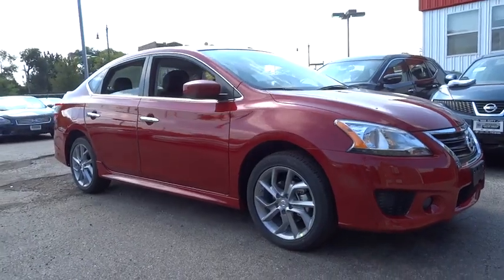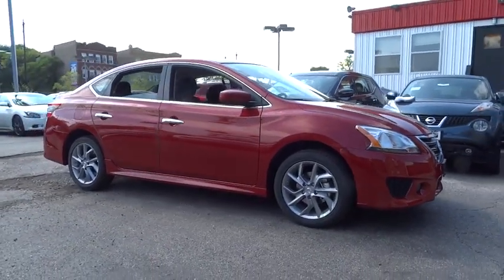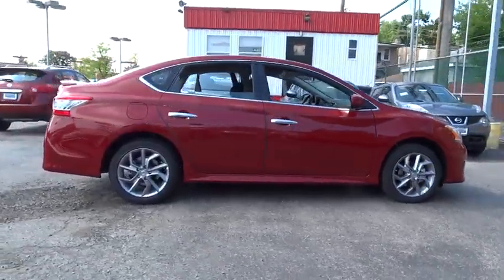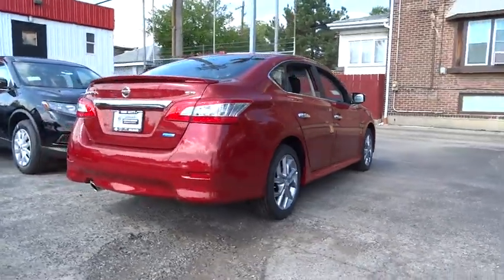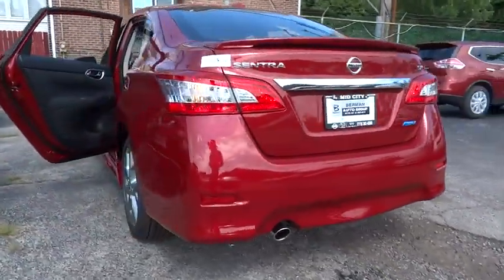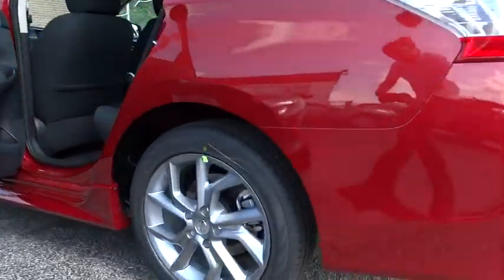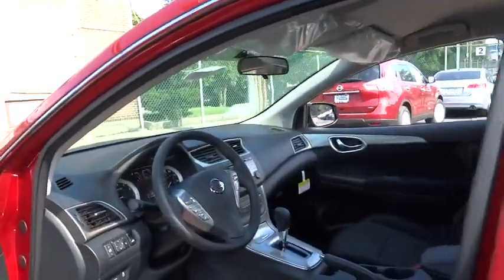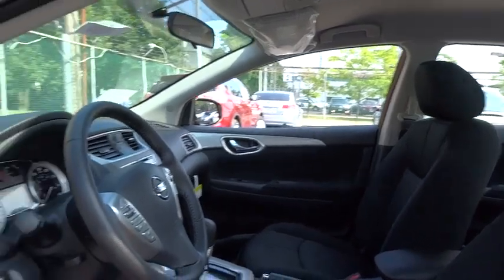2014 Nissan Sentra Chicago, Lincoln Park, Melrose Park, Avondale, Maywood, IL N10380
2014 Nissan Sentra
Servicing Chicago, IL near Lincoln Park, Melrose Park, Avondale, Maywood, Illinois.
2014 Nissan Sentra SR - Stock#: N10380 - VIN#: 3N1AB7AP0EY295796

Mid City Nissan Subaru
4444 W Irving Park

Your new Nissan is awaiting! 2014 Nissan Sentra SR N10380 $20810 CVT (Continuously Variable) Red Brick NAC Charcoal  This 2014 Nissan Sentra SR is nicely equipped with optional equipment such as: SR Driver Package Carpeted Floor Mats w/Trunk Mat... Standard features include: Remote power door locks Power windows with 1 one-touch CVT Transmission 4-wheel ABS brakes Air conditioning Cruise control Audio controls on steering wheel Traction control - ABS and driveline Tilt and telescopic steering wheel Head airbags - Curtain 1st and 2nd row Passenger Airbag Multi-function remote - Trunk/hatch/door/tailgate Power mirrors 1.8 liter inline 4 cylinder DOHC engine 4 Doors Front-wheel drive Fuel economy EPA highway (mpg): 39 and EPA city (mpg): 30 Front fog/driving lights Tachometer External temperature display Clock - In-radio display Interior air filtration Stability control Speed-proportional power steering Overhead console - Mini with storage Trip computer Limited slip differential - Brake actuated Tire pressure monitoring system Front seat type - Bucket Rear bench seats Intermittent window wipers Privacy/tinted glass Rear spoiler - Lip Rear defogger Center Console - Full with covered storage... Safety Features Include: ABS Traction control Curtain airbags Passenger Airbag Front fog/driving lights... FEATURES INCLUDE: Power locks Power windows CVT Transmission Air conditioning Cruise control...  Better Buy at Berman's.